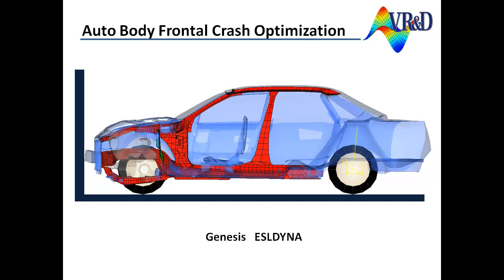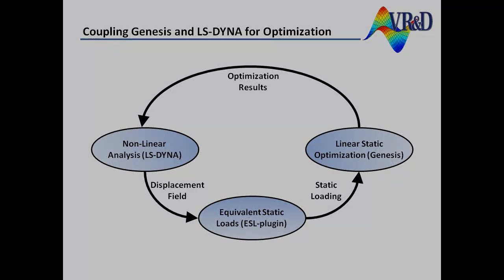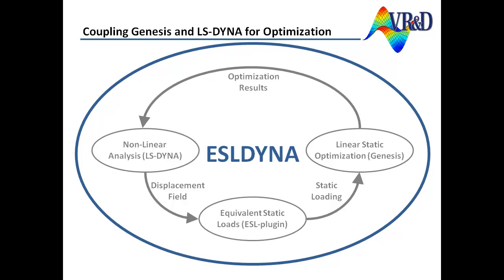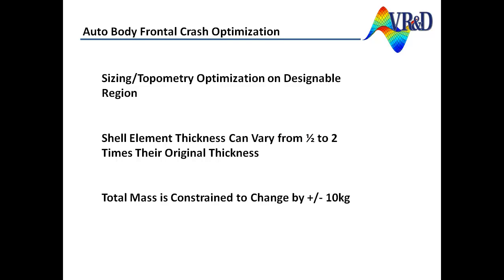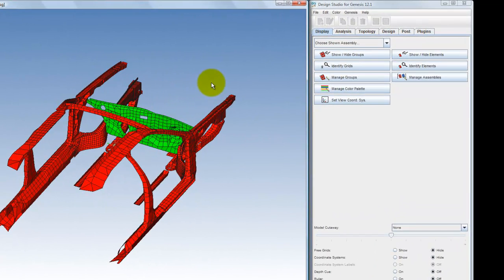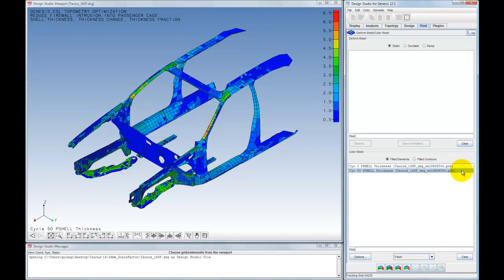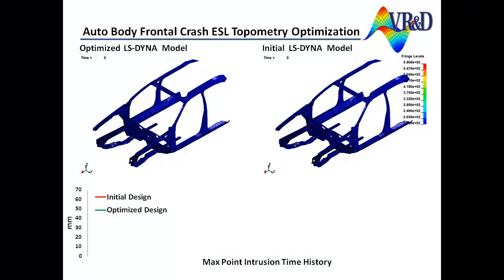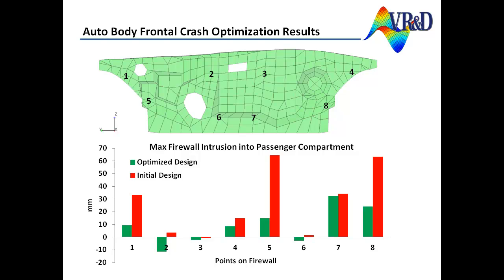Frontal Crash Structural Optimization using LS-DYNA, ESLDYNA and Genesis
This videos shows the coupling of LS-Dyna with the Genesis Structural optimization using ESLDYNA. With the coupling Frontal crash analysis is optimized to reduce intrusions. Reduction of intrusions are achieve using Topometry optimization. I took 10 LS-Dyna runs.
LS-Dyna is a product of LSTC. Genesis and ESLDYNA are products of Vanderplaats Research & Development, Inc.